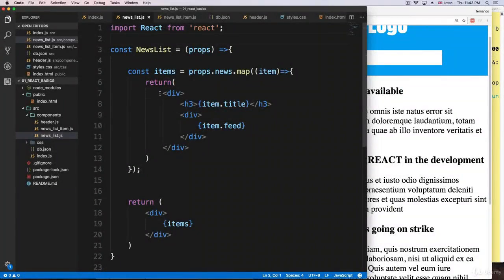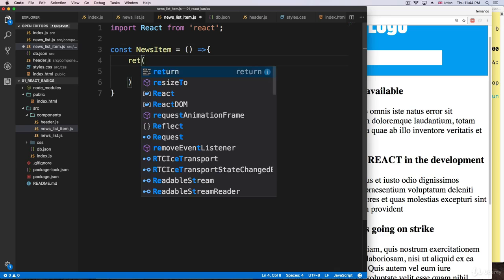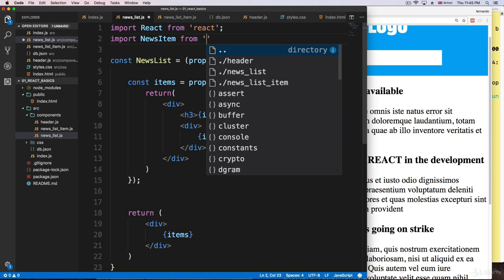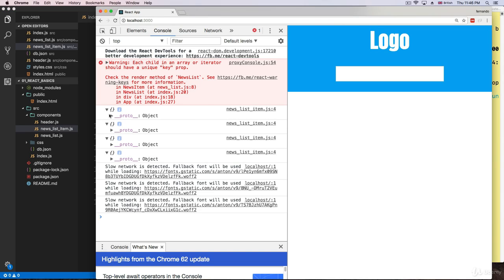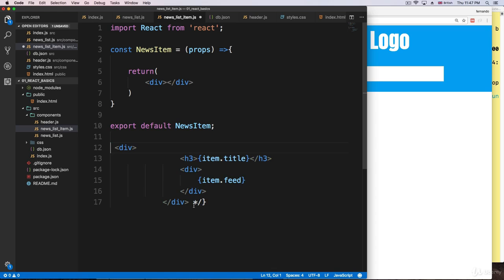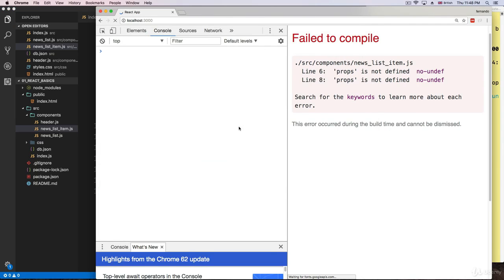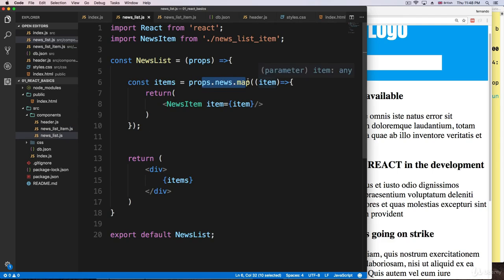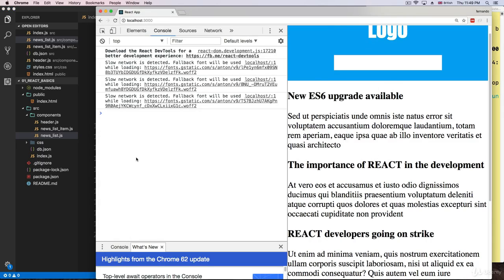2 14 More on Props